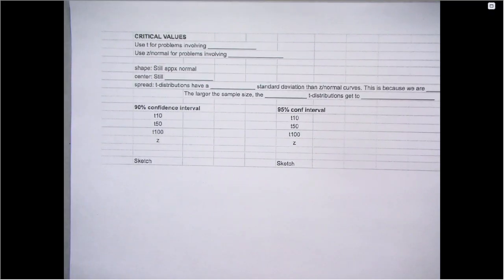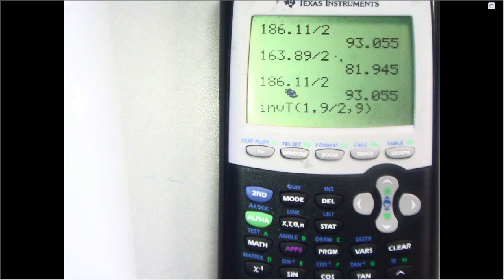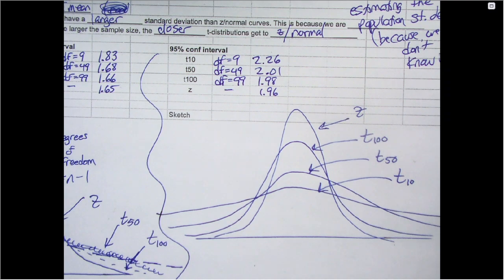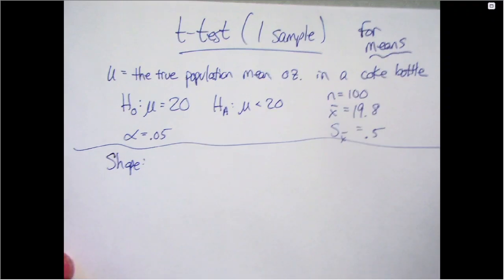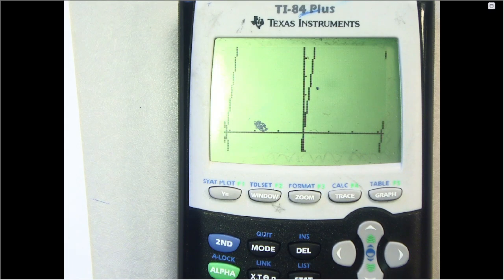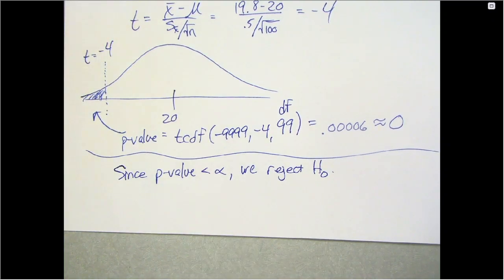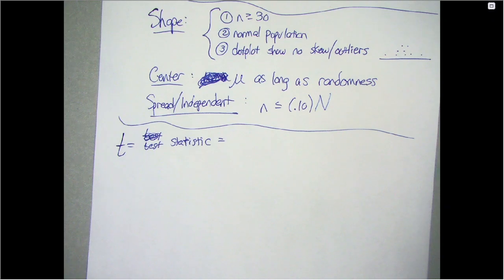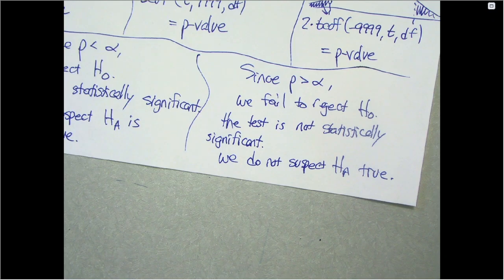AP Stats 3/4/25. One sample t-tests